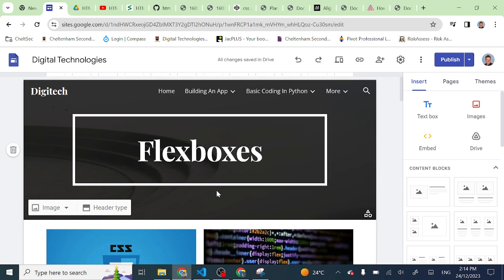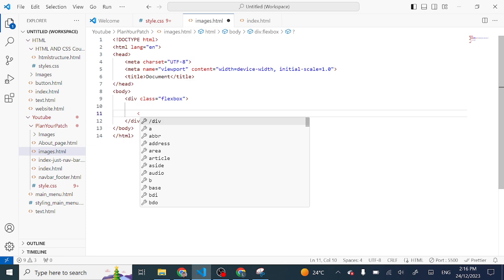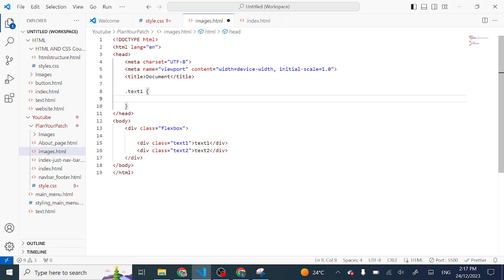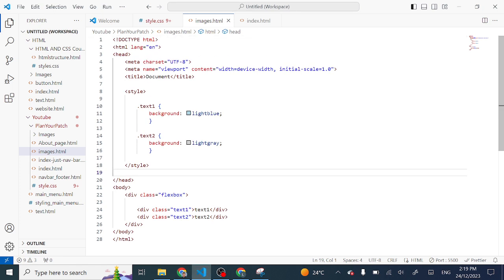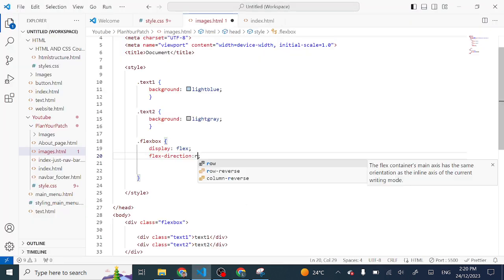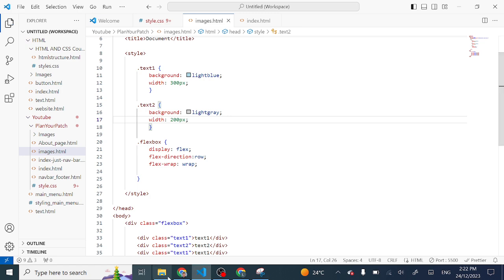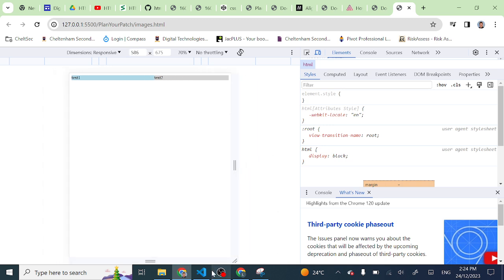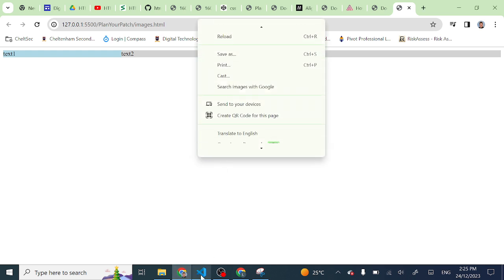HTML/CSS Course: Part 10 - Using Flexboxes